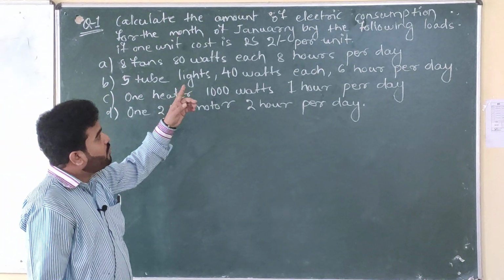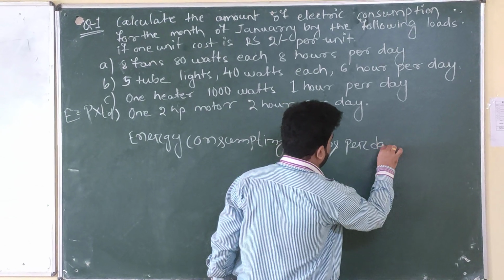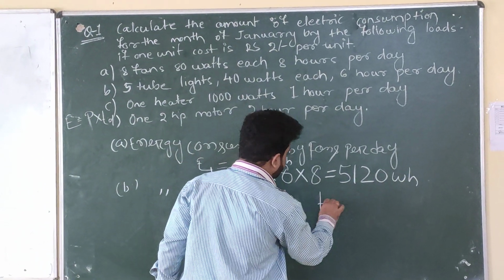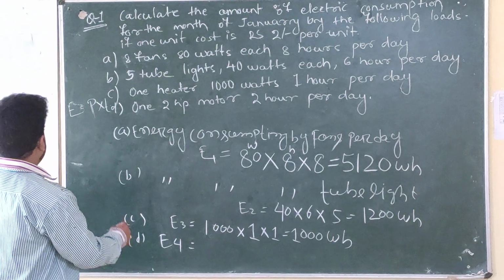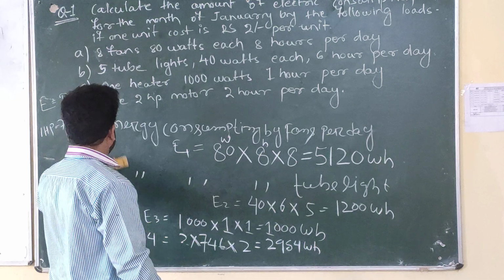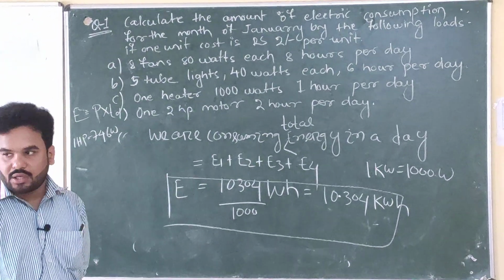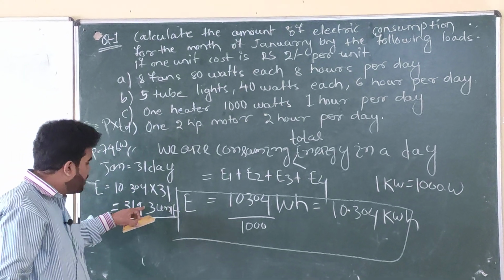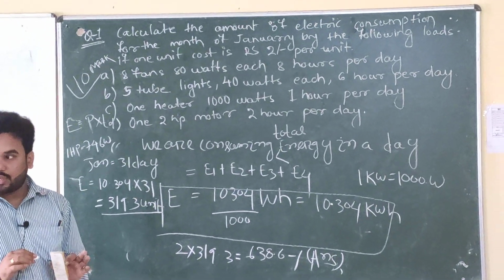HOW TO CALCULATE THE ELECTRIC BILL IN OUR HOME ?? || कैसे होता है बिजली का बिल Calculate? PART-3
In this video, You will learn
ABOUT
1. HOW TO CALCULATE THE ELECTRIC BILL IN OUR HOME
2. SIMPLE PROBLEM
3.  CALCULATION OF ELECTRIC BILL PER UNIT
4. कैसे होता है बिजली का बिल Calculate
5. WHAT IS THELECTRIC BILL
6. WHAT IS THE COST OF ELECTRIC BILL PER UNIT
7. LEAD-SHEATHED WIRING
8. CONDUIT WIRING